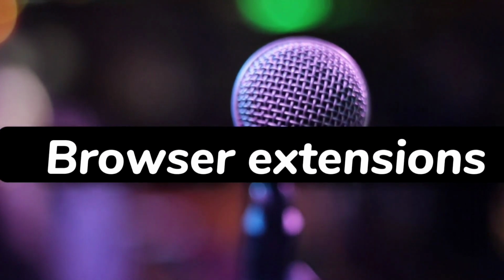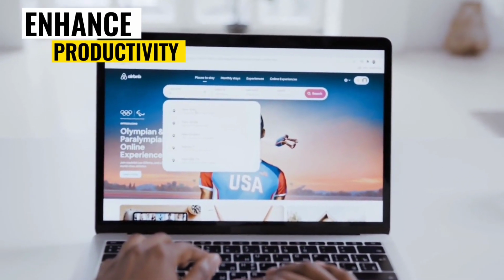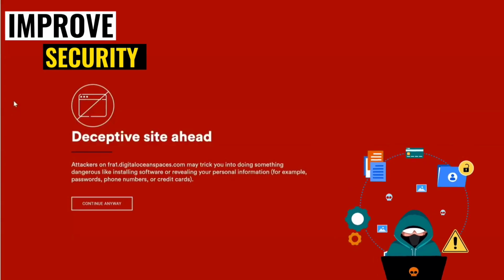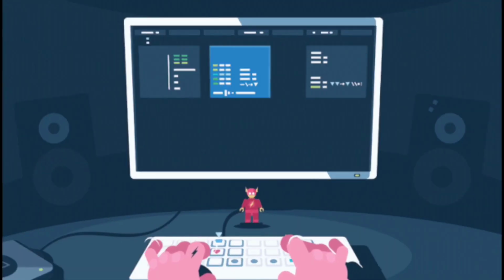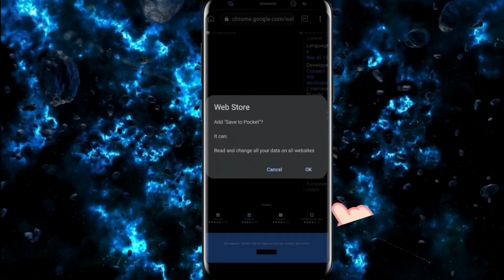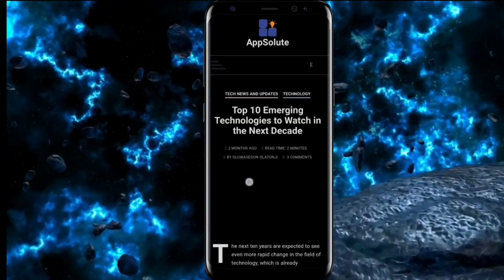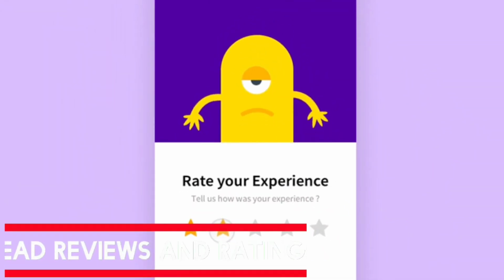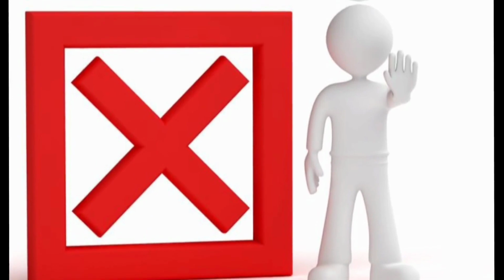How To Use Chrome Extensions on your Android - Step-by-Step Guide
welcome to this video on how to surf the internet faster with the Kiwi Browser trick.

Being stuck in the slow lane is something we all want to avoid, and recently the new Kiwi Browser has made it easier to do just that.

With a few simple clicks of the mouse, you can speed up your internet connection and access your favorite websites quicker and more reliably than ever before.

Check out the trick in the Video!!!